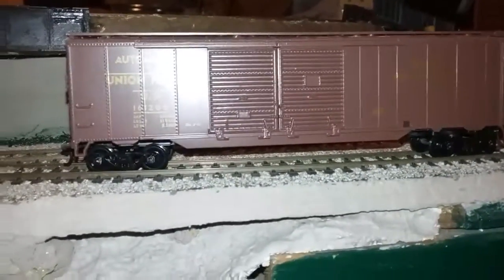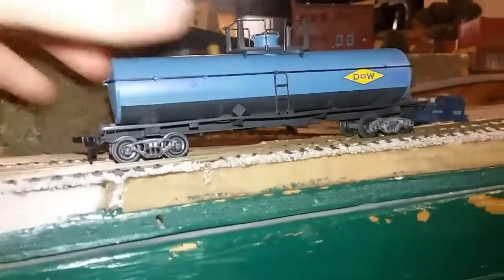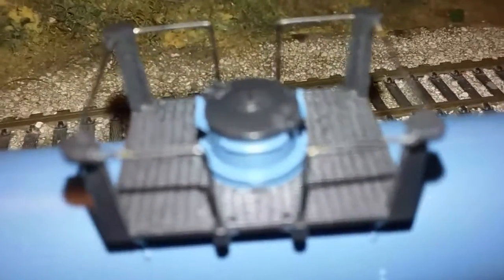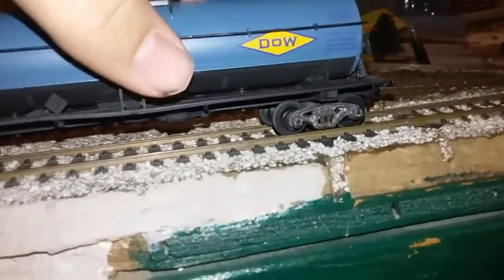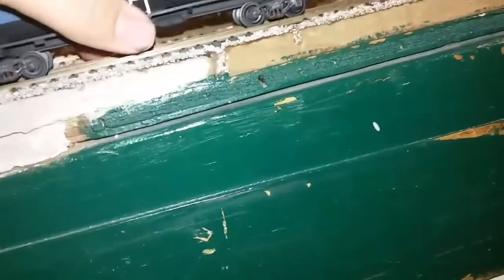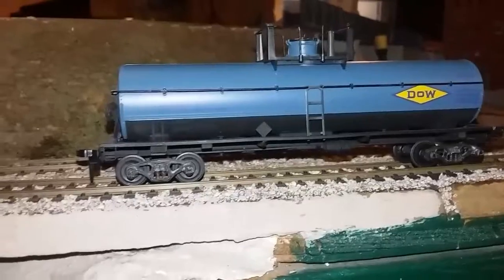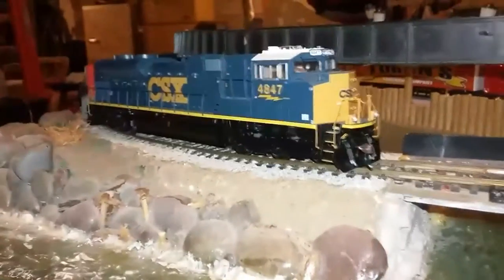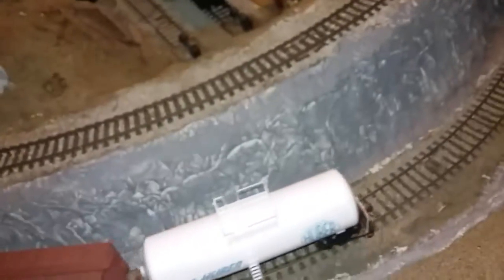Layout update of my new Athearn blue box Dow tank car.